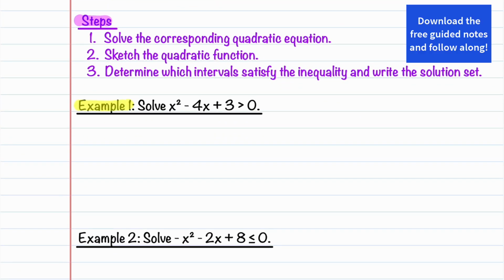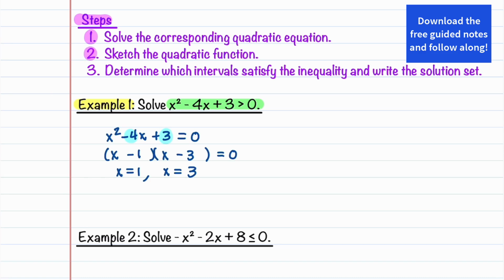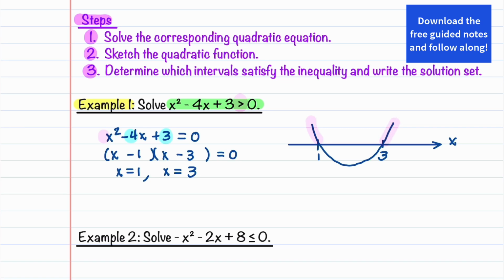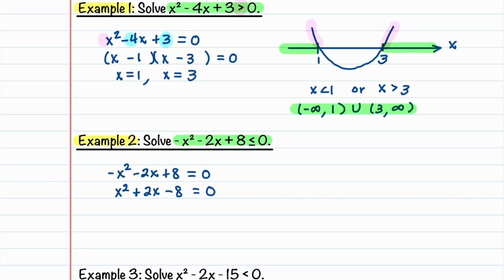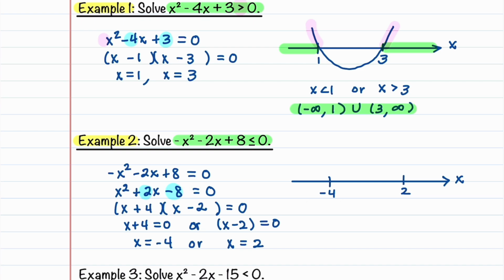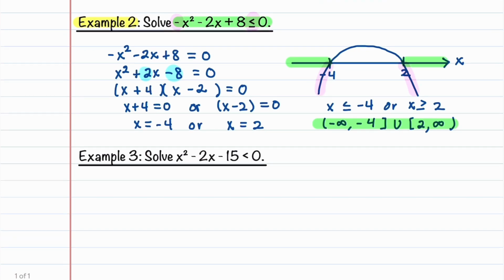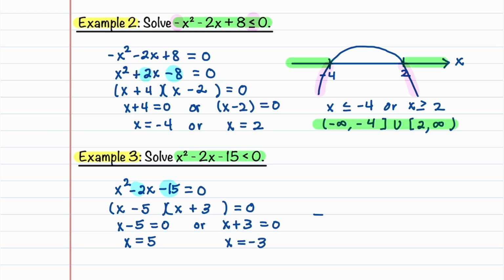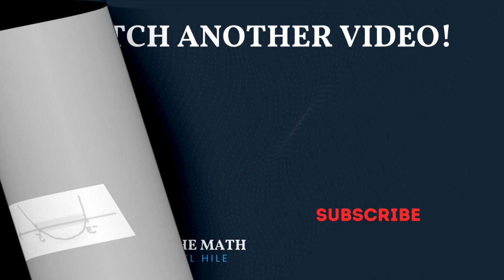Solving Quadratic Inequalities | Step-by-Step with Graphs and Intervals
📚 Learn How to Solve Quadratic Inequalities with Graphs and Interval Notation!  In this video, you'll master how to solve quadratic inequalities like
x² – 4x + 3 greater than 0 or –x² – 2x + 8 less than or equal to 0 using a three-step approach:

Solve the related quadratic equation
Sketch the parabola
Use the graph to determine where the inequality is true

We’ll show you how to identify solution intervals and express them using correct interval notation.

🔍 What You’ll Learn in This Video:
✅ Steps to Solve Quadratic Inequalities:
✔ Step 1: Solve the corresponding equation (set expression = 0)
✔ Step 2: Sketch or analyze the graph of the parabola
✔ Step 3: Use the sign of the expression to find intervals where the inequality holds
✔ Step 4: Write the solution set in interval notation

✅ How to Handle Different Inequalities:
✔ Greater than or less than
✔ Greater than or equal to or less than or equal to
✔ Open vs. closed intervals

📊 Examples Included in This Video:
✔ x² – 4x + 3 greater than 0
• Solve: x = 1 and x = 3
• Parabola opens upward

✔ –x² – 2x + 8 less than or equal to 0
• Solve: x = –4 and x = 2
• Parabola opens downward

✔ x² – 2x – 15 less than 0
• Solve: x = –3 and x = 5
• Parabola opens upward

By the end of this video, you’ll be able to:
✔ Solve any quadratic inequality using its graph
✔ Interpret solution intervals with confidence
✔ Write answers in correct interval notation

*Timestamps*
00:00 Introduction
00:19 Example 1
03:19 Example 2
06:13 Example 3